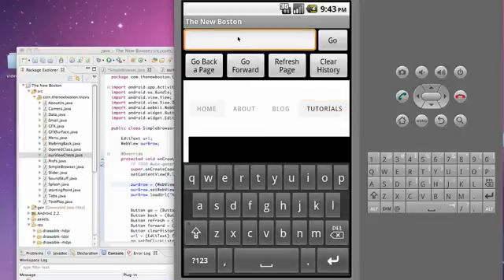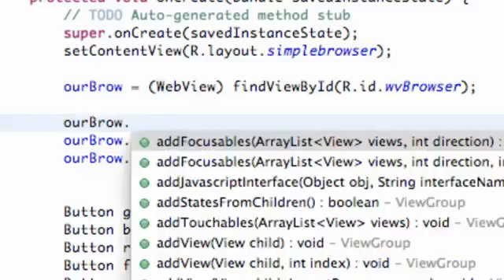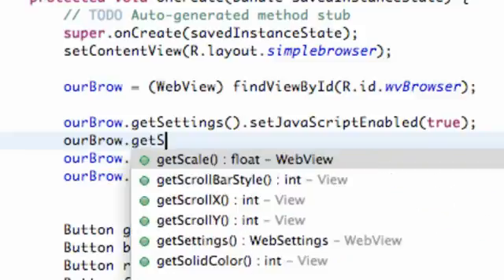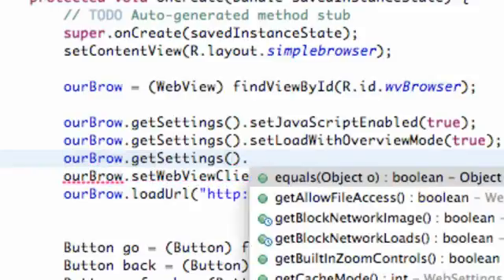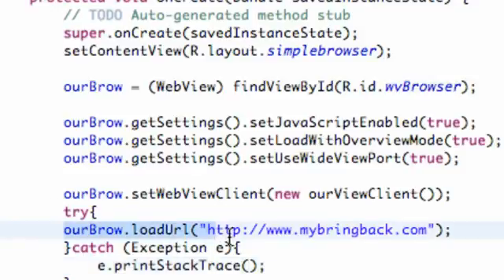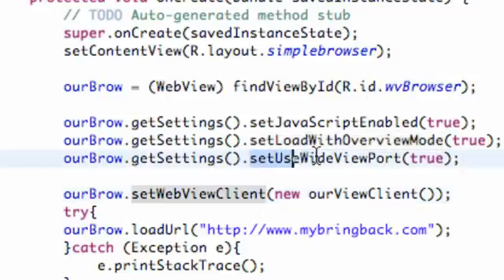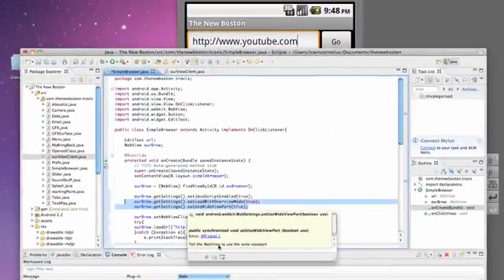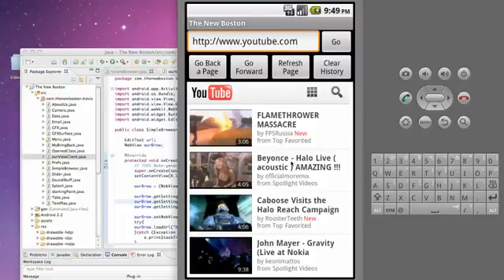Android Application Development Tutorial 92 WebView Settings YouTube